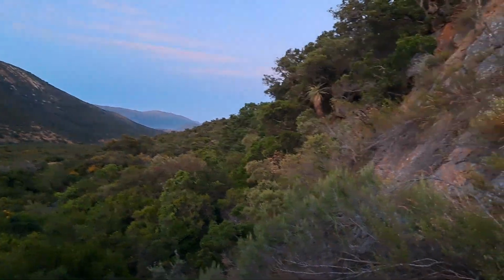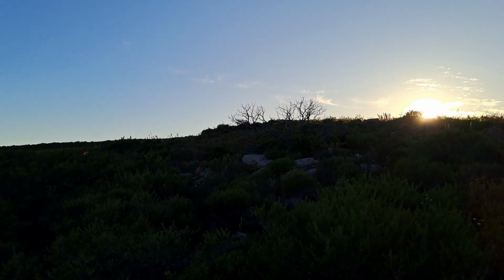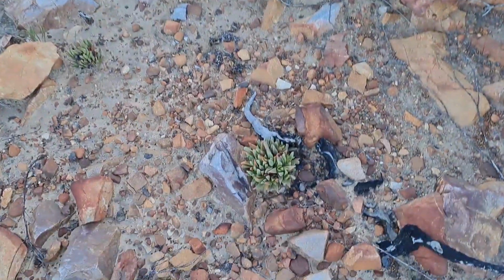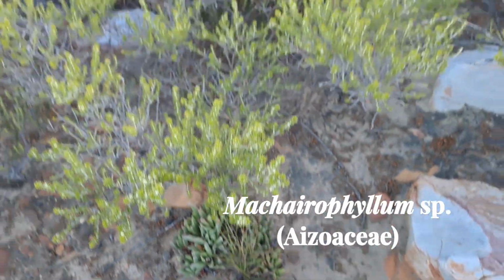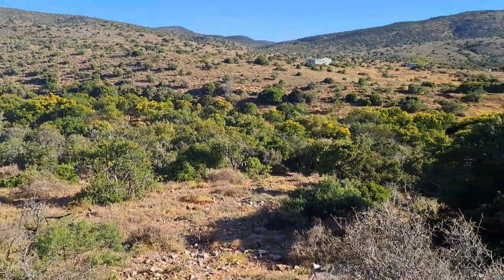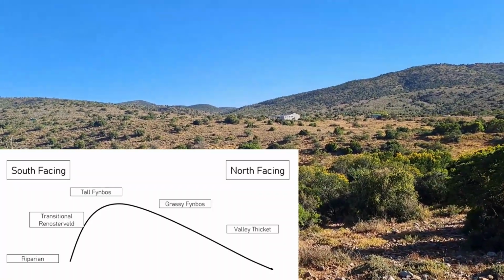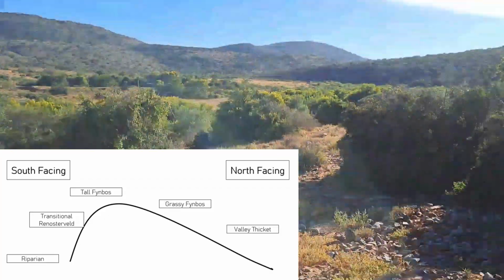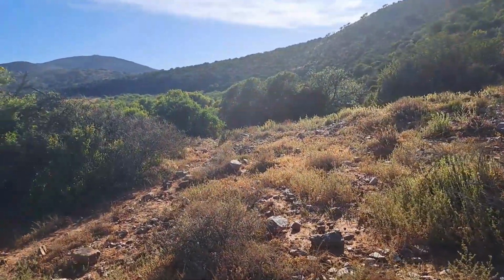Morning walk over the Suurberg Mountains